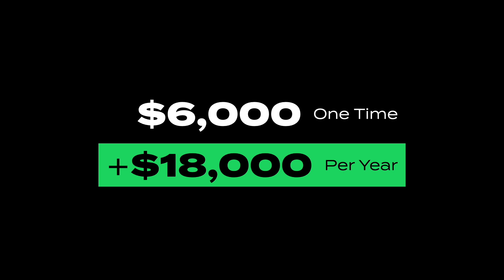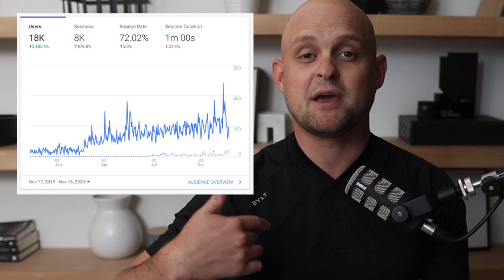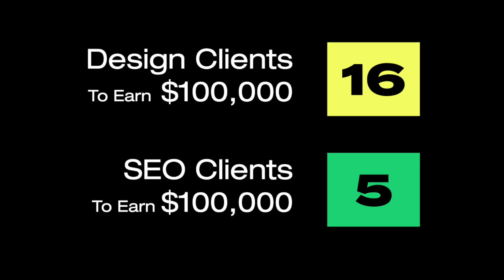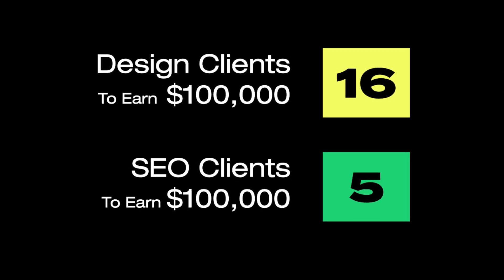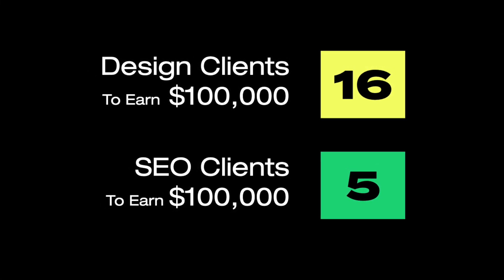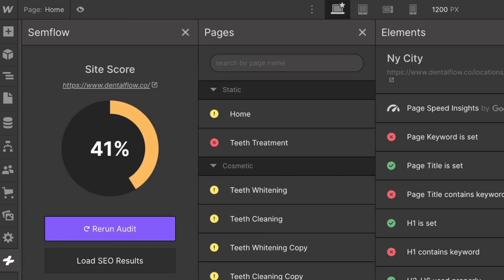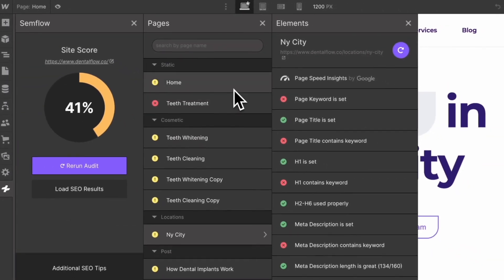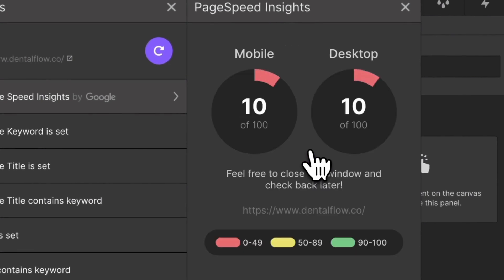How To Add an Extra $18000 Per Web Design Client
Best SEO YouTubers

CHAPTERS
0:00 Introduction
0:44 Tip One
1:49 I Don't Know SEO
2:27 Tip Two
3:24 Tip Three
4:58 Tip Four